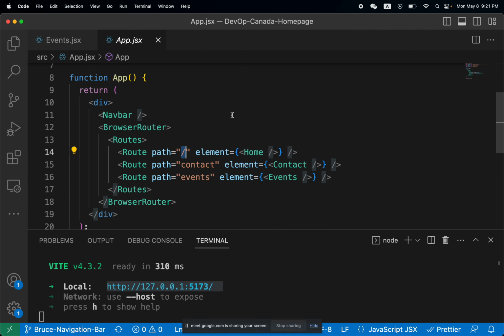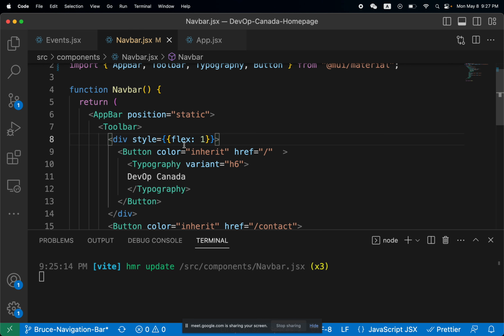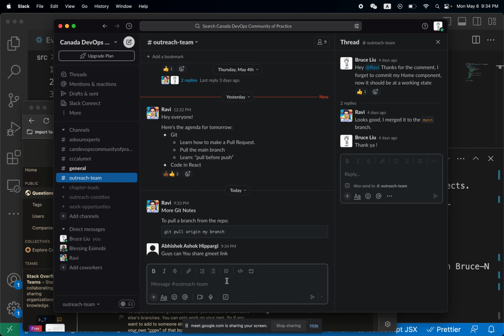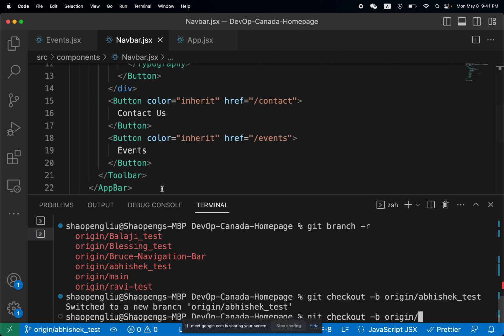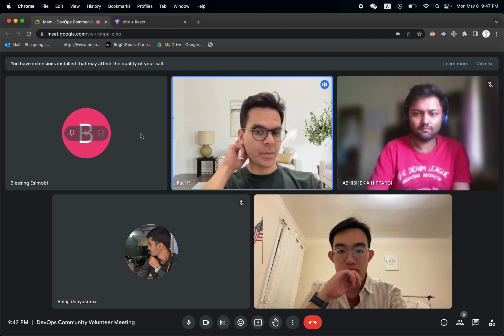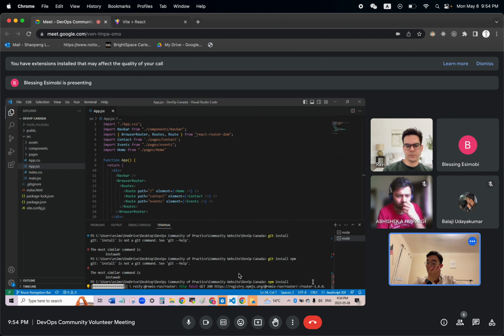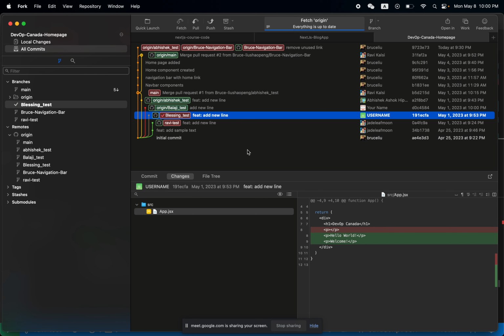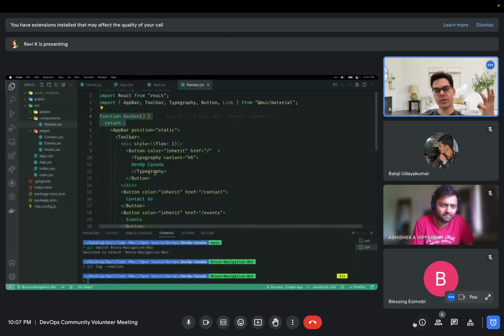DevOp Canada meeting 2023-05-08